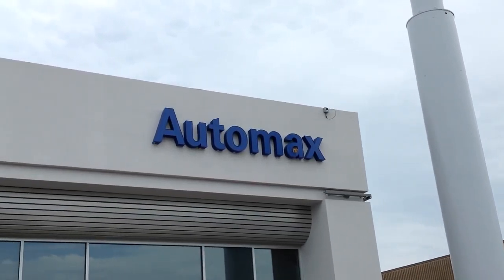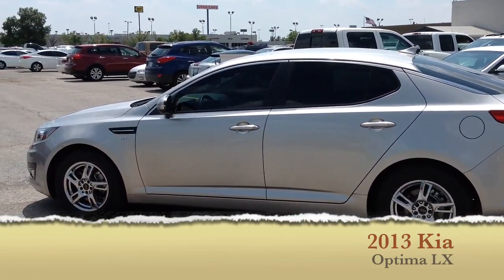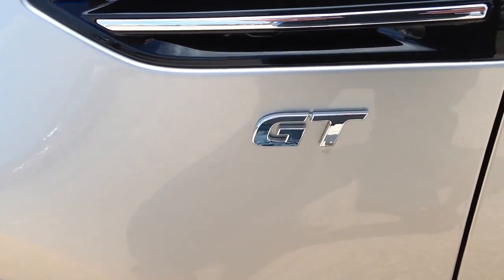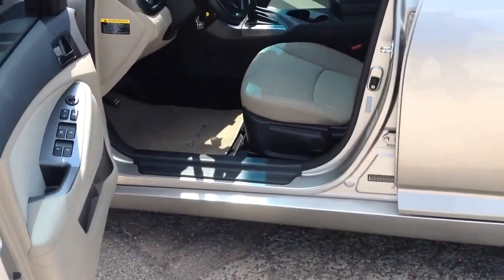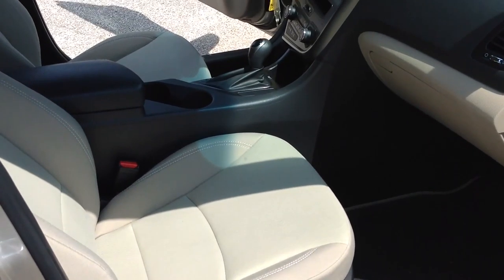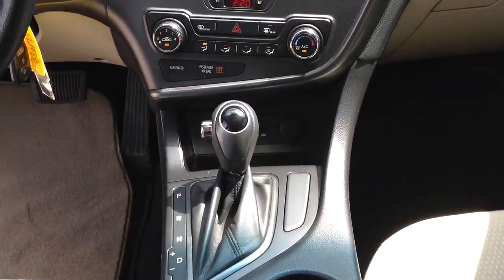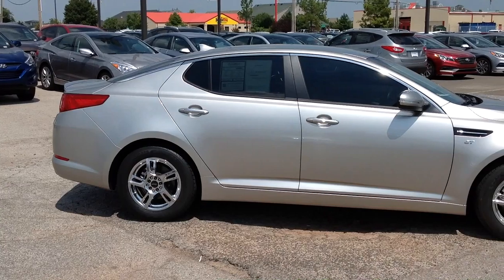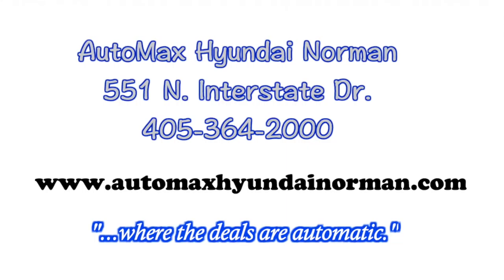Used 2013 Kia Optima LX in Oklahoma City, Edmond, & Norman, OK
Here's a quick video walk-around and review of our Used 2013 Kia Optima LX in Oklahoma City, Edmond and Norman, OK. 36,000 miles, 6-speed auto transmission, with a 2.4-liter / 4-cylinder engine.

551 N. Interstate Dr.